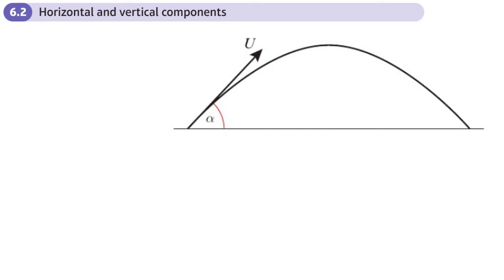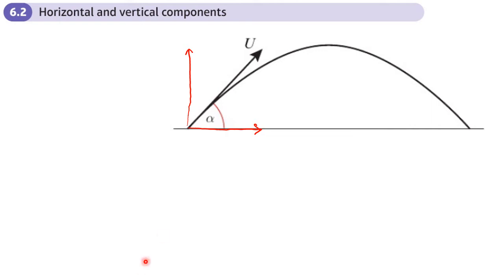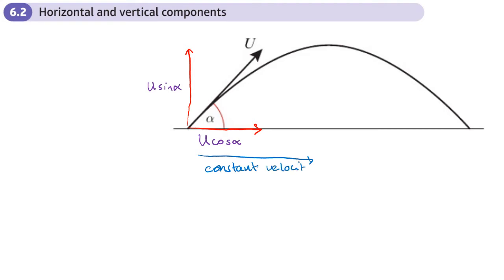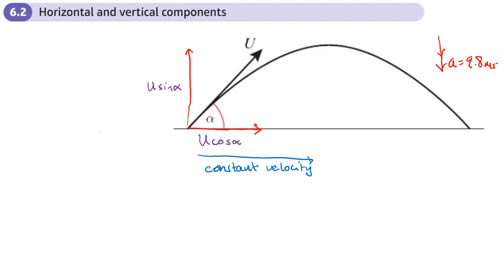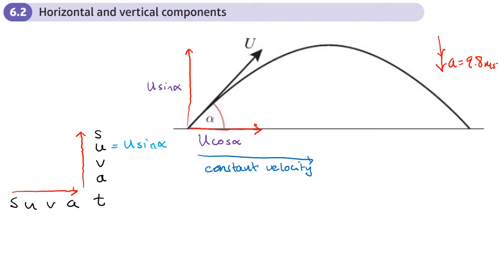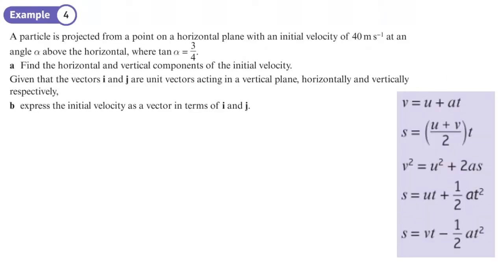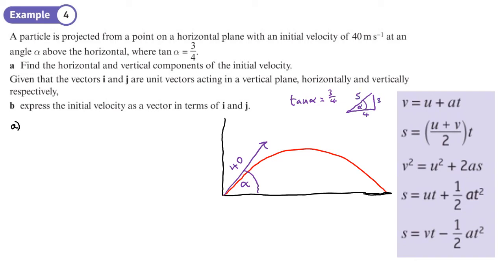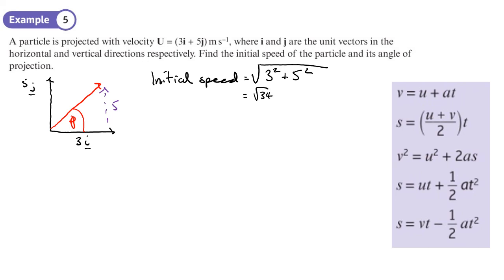6.2 Horizontal and Vertical Components (STATISTICS AND MECHANICS 2 - Chapter 6: Projectiles)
hindsmaths Working out the horizontal and vertical components of the velocity of a projectile
0:00 Intro
5:10 Example 4
9:55 Example 5
11:58 End/Recap